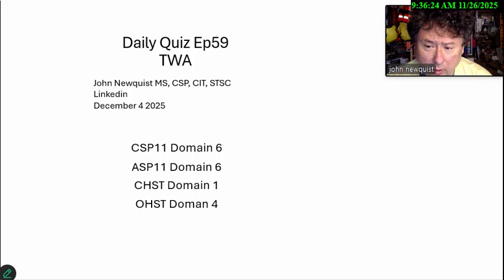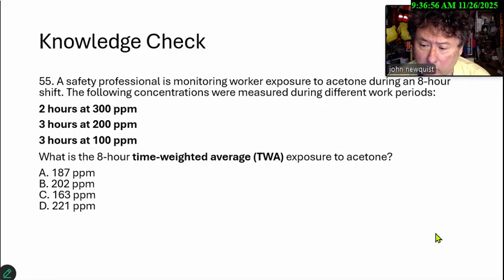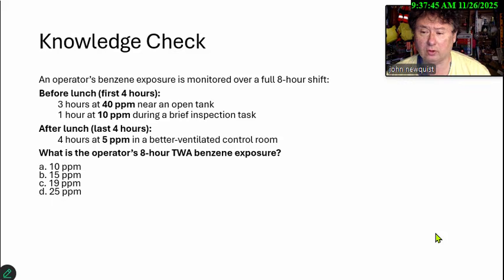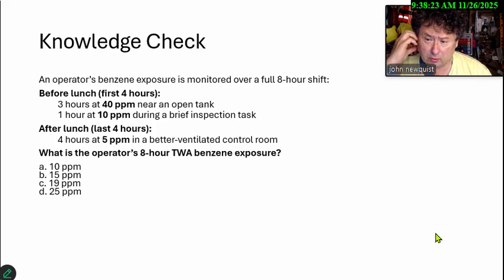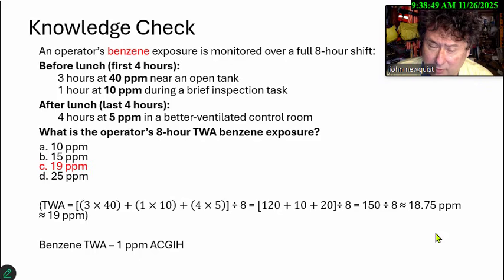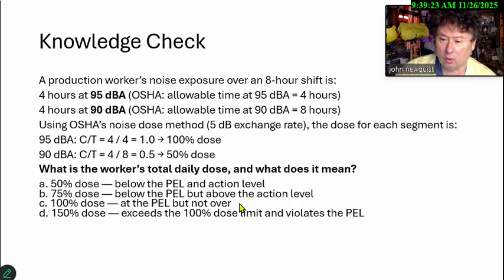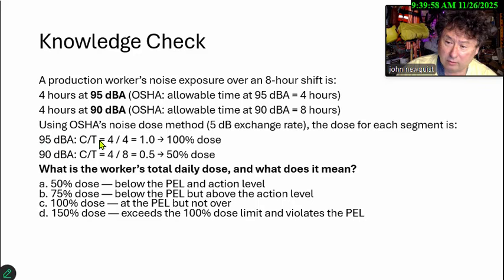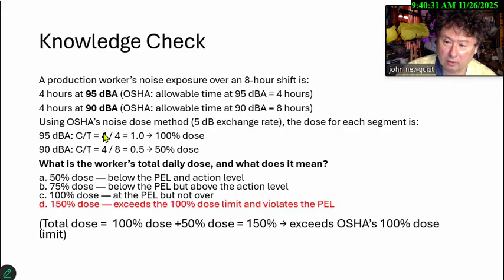Daily Quiz ep59 TWA IH December 4 2025 BCSP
Daily Quiz, ep59, TWA, IH, December, 4, 2025, BCSP,  newquist, csp, asp, chst, ohst, time, weighted, average,

CSP11 Domain 6
ASP11 Domain 6
CHST Domain 1
OHST Doman 4